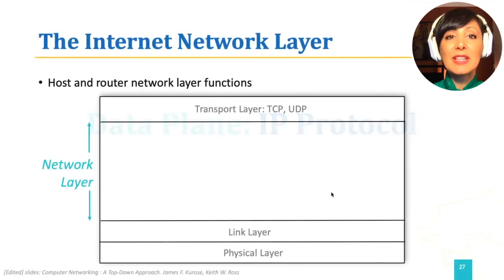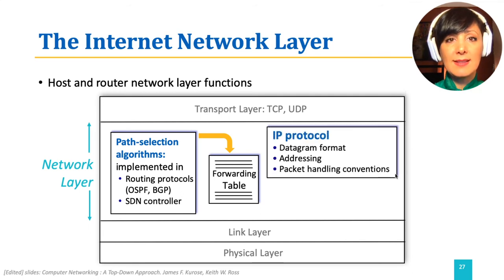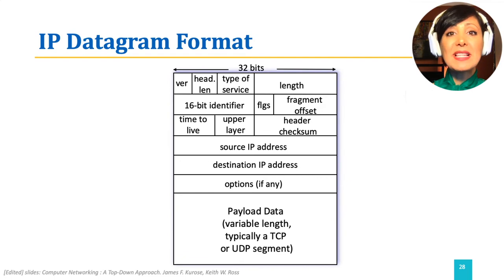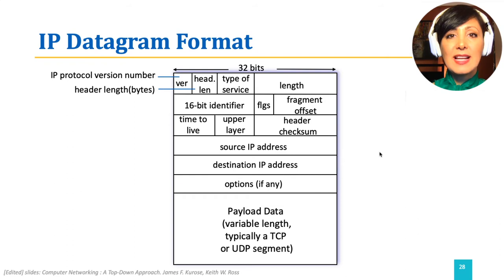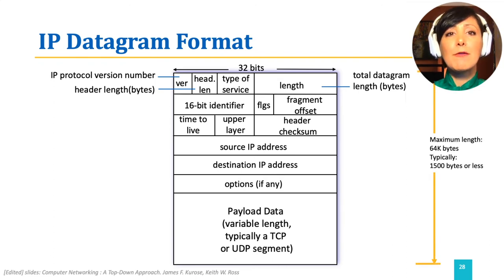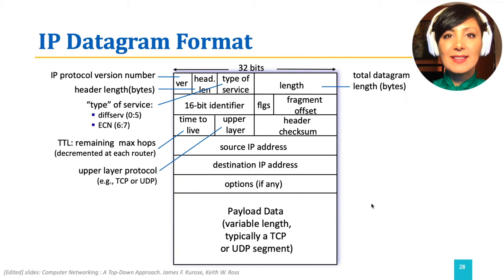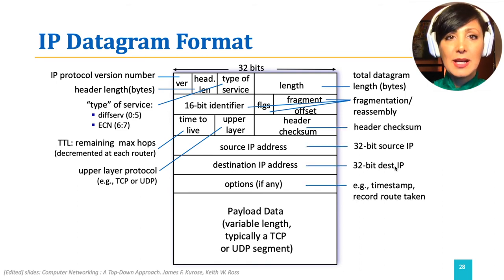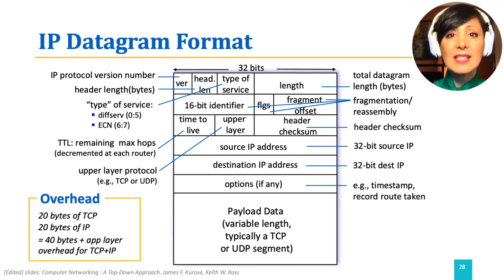ICN:4.3.1. IP Intro